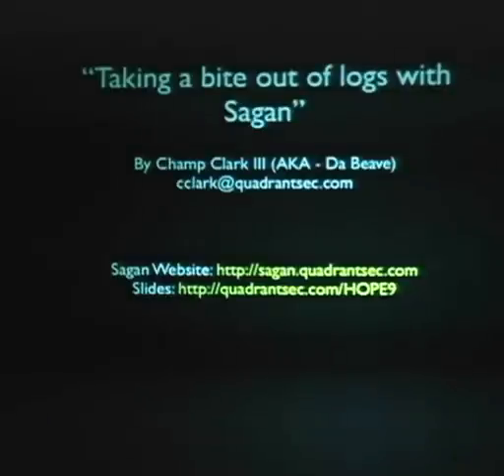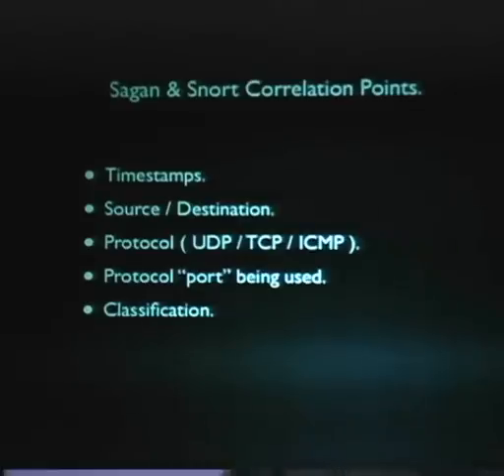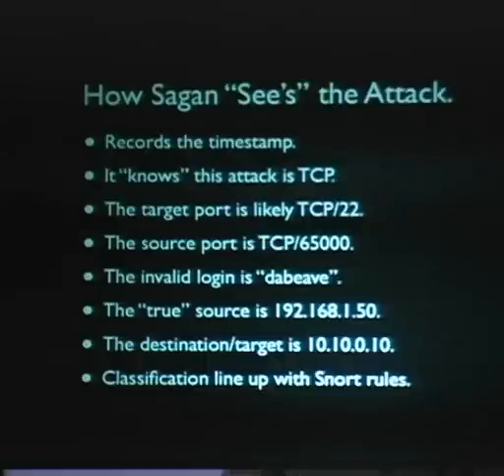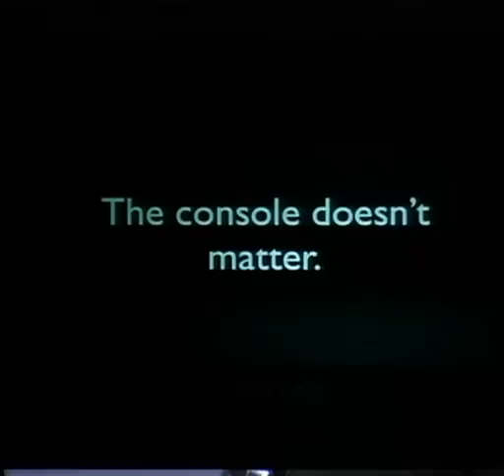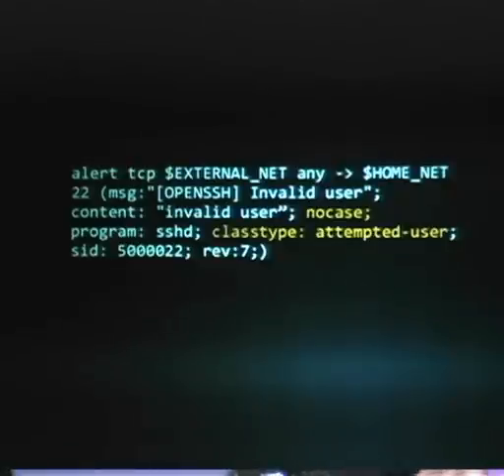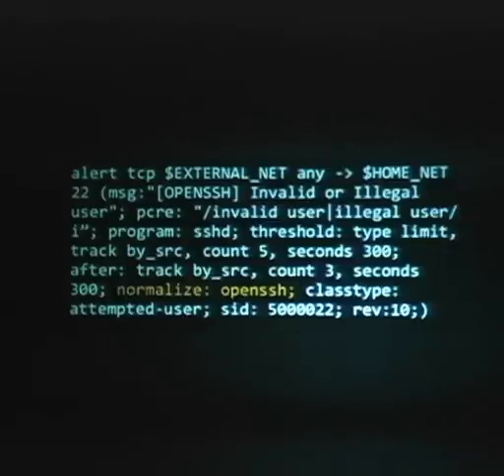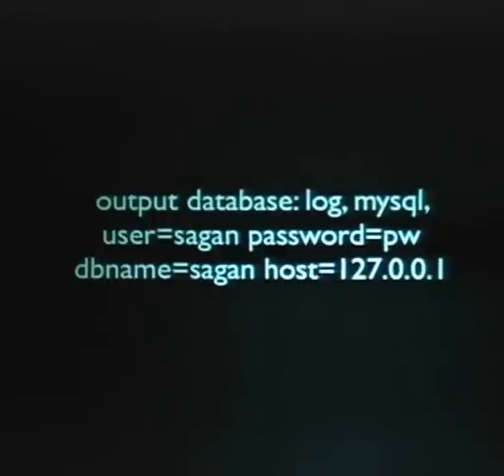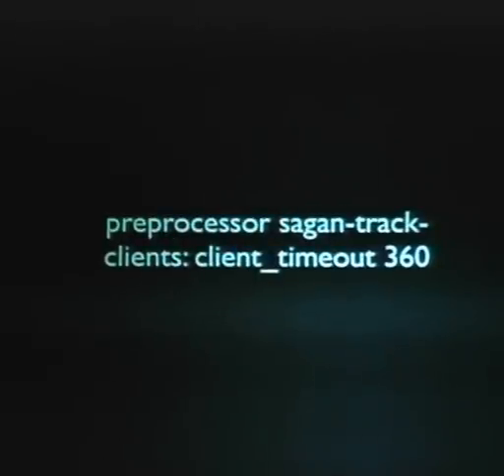HOPE 9: "Taking a bite out of logs with Sagan"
Sagan is a open source (GPLv2) real time log analysis engine (syslog/MS Windows Event logs).  It's designed to take advantage of some of the Sourcefire "Snort" IDS/IPS functionality.  However, Sagan is a complete separate project than Snort and the do not share the same code base.   Sagan allow network administrators to identify, correlate and block attacks based on logs analysis.